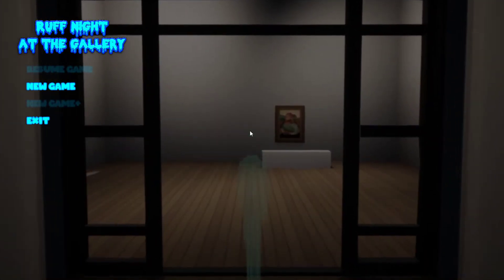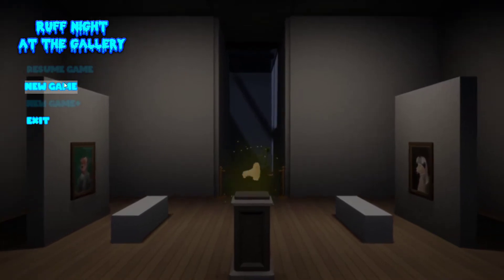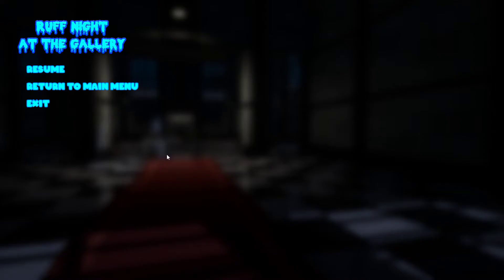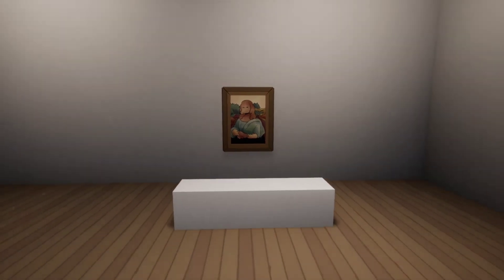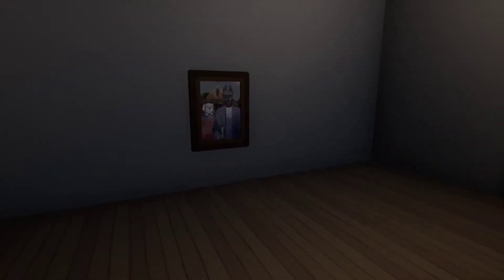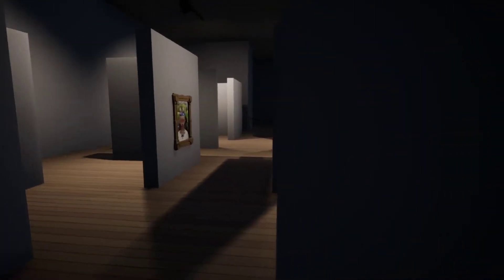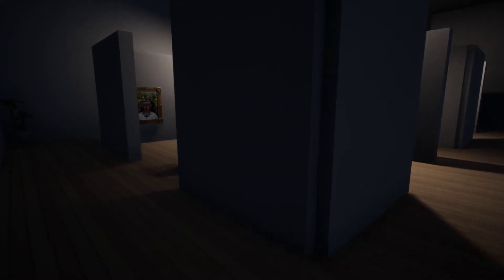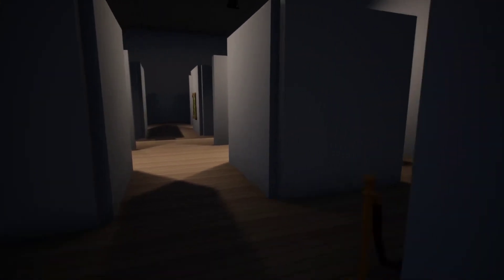A Dog.... Horror Game?- Ruff Night At The Gallery (Cute Warning)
Horror, Puzzle...Cute... and Dog?!?! In this must see episode, I tackle a new free horror game on Steam! Try not to get licked!

Commentator: TyDAFine